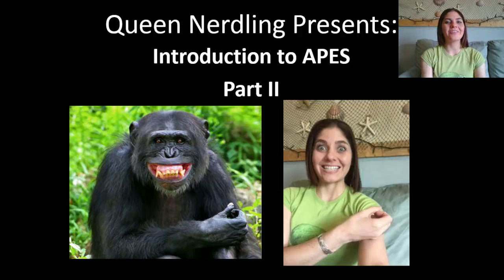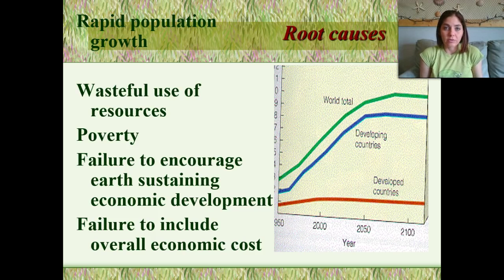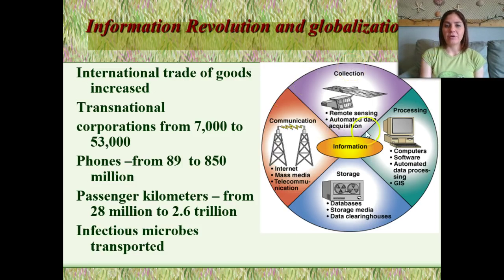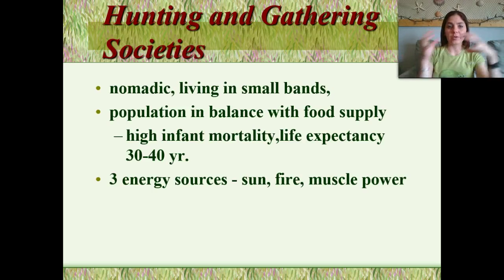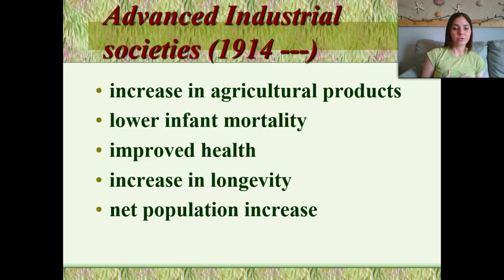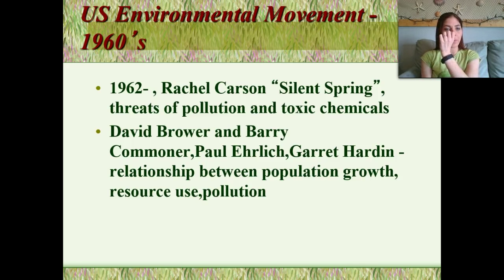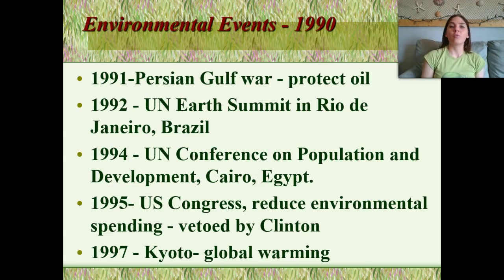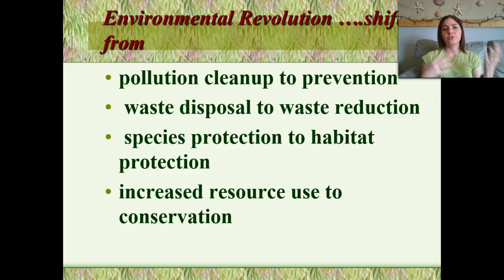Introduction to APES Part II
Queen Nerdling finishes her introduction to the apes course